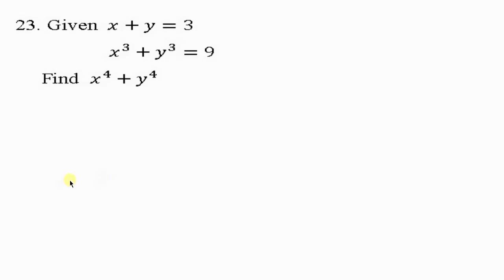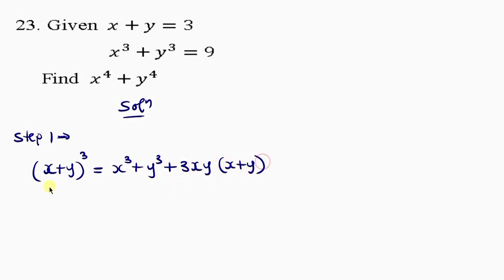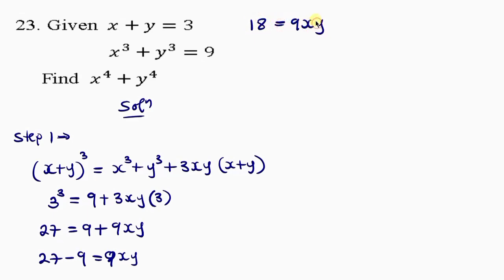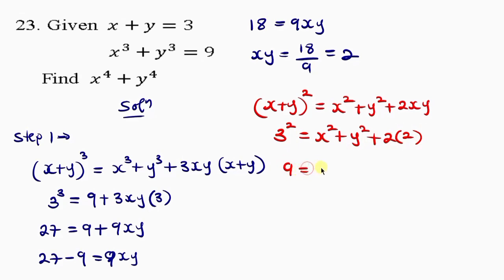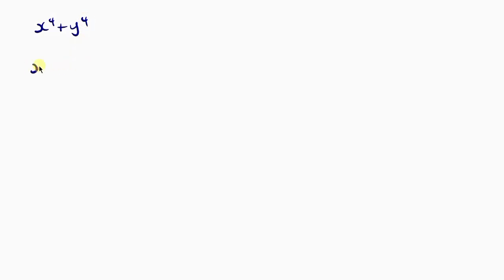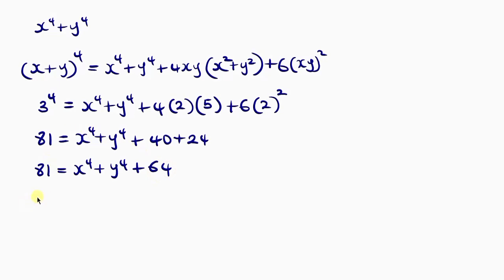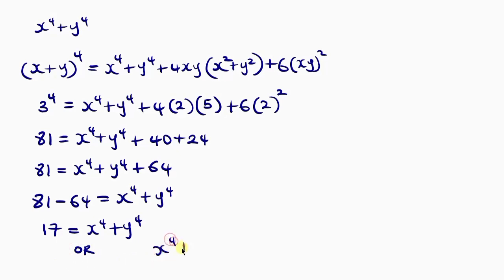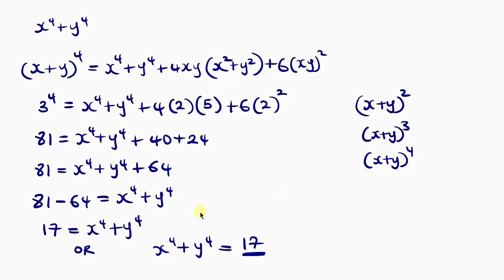Given x+y=3, x^3+y^3=9, then x^4+y^4=?? | Maths Olympiad Competition Question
Given x+y=3, x^3+y^3=9, then x^4+y^4=?? You need to know this trick.